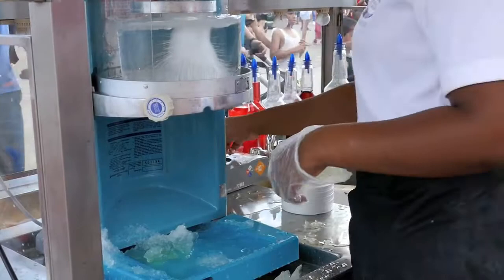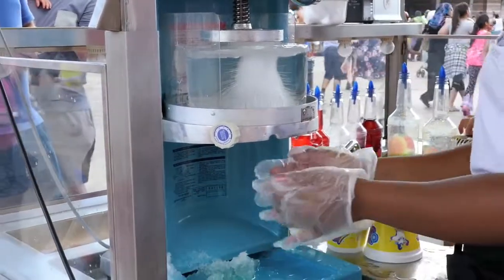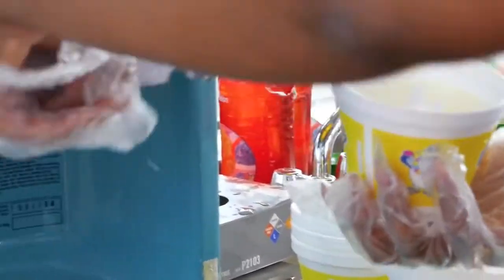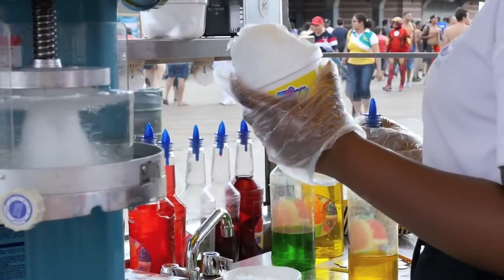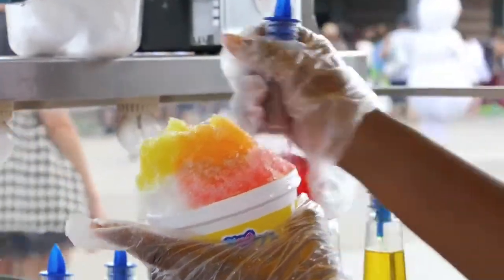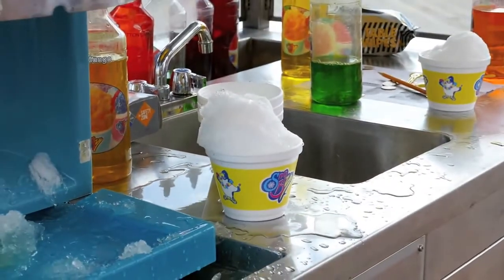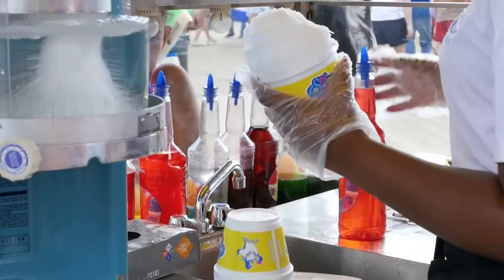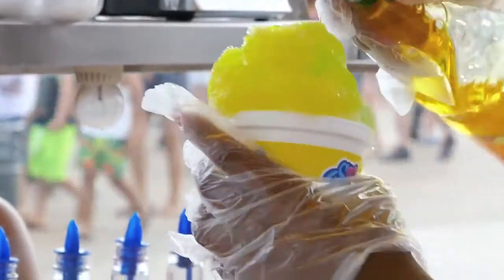New York City Street Food Coney Island Snow Cone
Made with freshly shaven ice and syrup flavors including: Strawberry, Blue Raspberry, Cherry, Tigersblood (Watermelon and Strawberry flavoring with a small hint of Coconut), Coconut, Watermelon,.

Chamoyada is a sweet and spicy type of shaved ice, or raspado, prepared with chamoy. It is a part of Mexican cuisine, and is also common in regions of the United States with significant Mexican-Ame.

Shaved snow served by Wooly's. Shaved snow is a hybrid between shaved ice and ice cream. By taking a block of ice made with low-fat milk, flavors are infused into the blocks before it is.